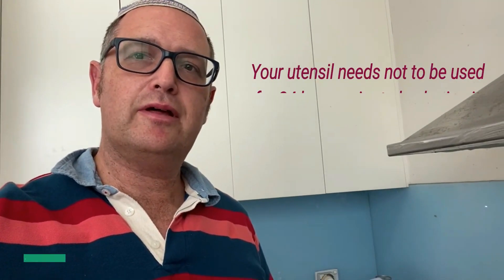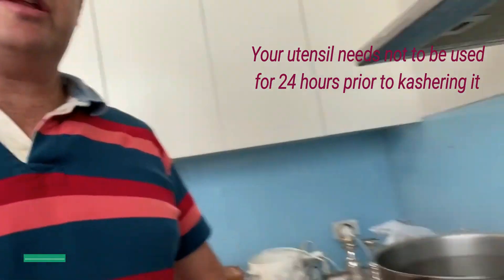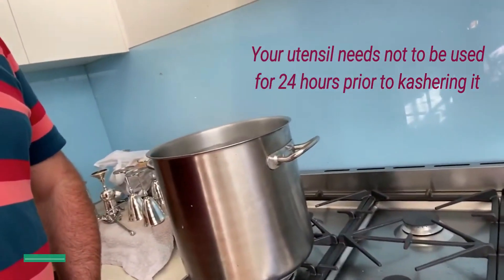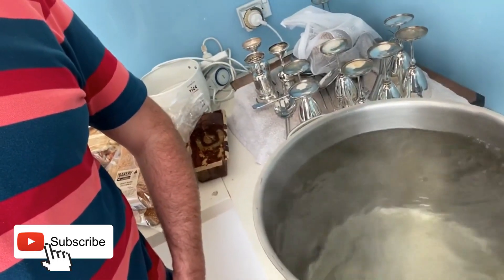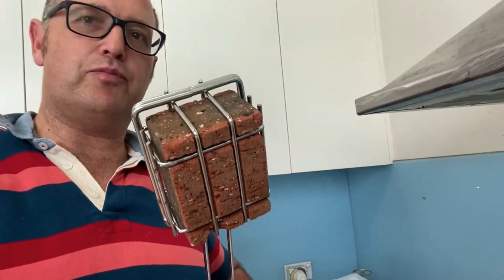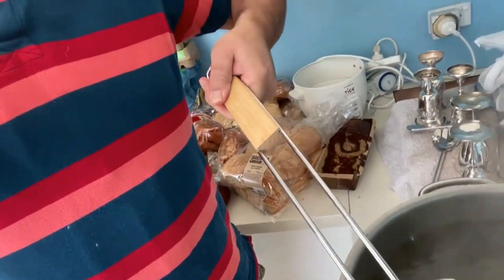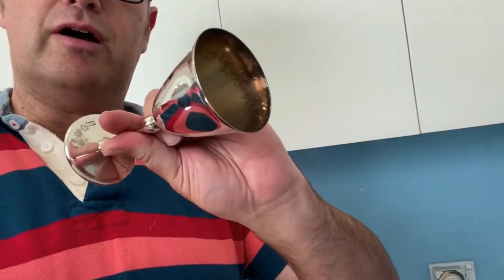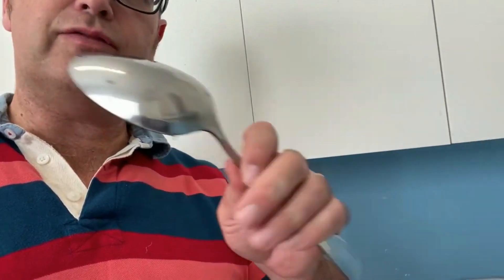Kashering The Kitchen For Passover |How To Kasher The Kitchen For Passover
Passover is coming and we need to make the kitchen kosher for Passover. How exactly do we do it?

Sign up to get your free download of 20 questions and answers to ask at your Seder table and a Passover Checklist so you don't forget anything for your Seder - Sign up